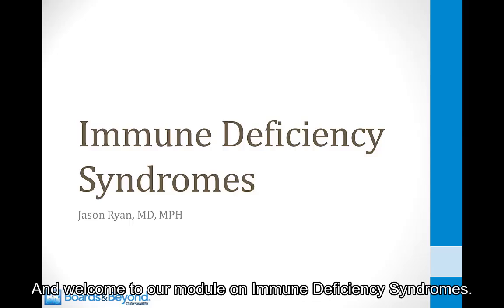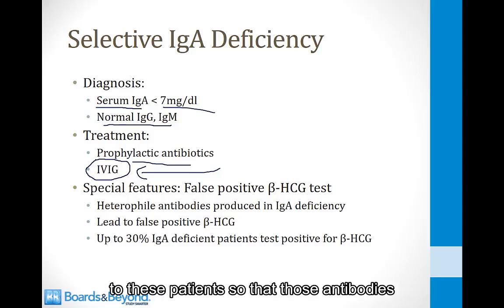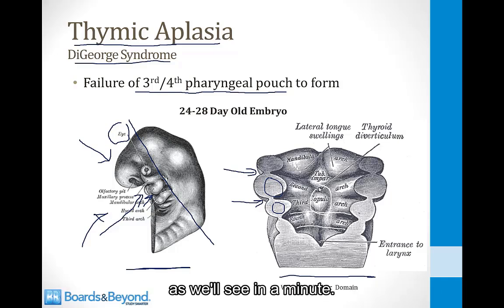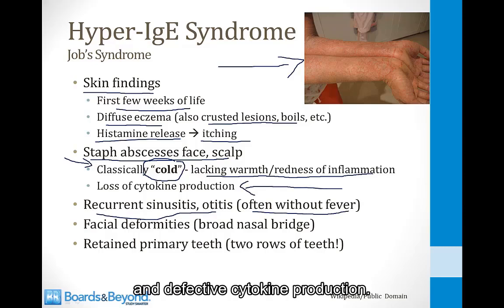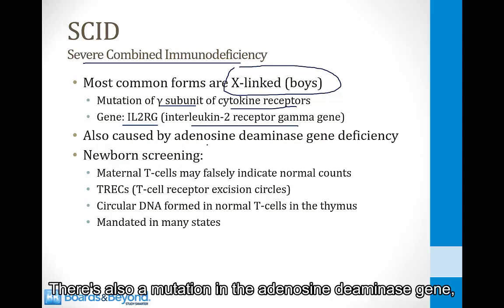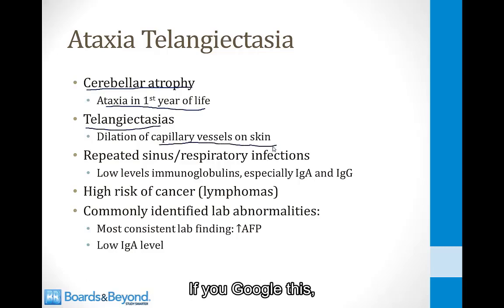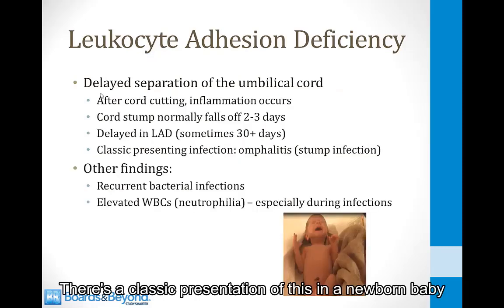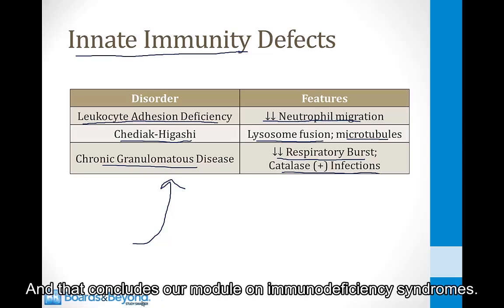Immuno 2.3 Immune Deficiency Syndromes